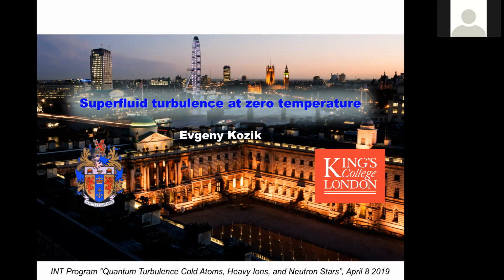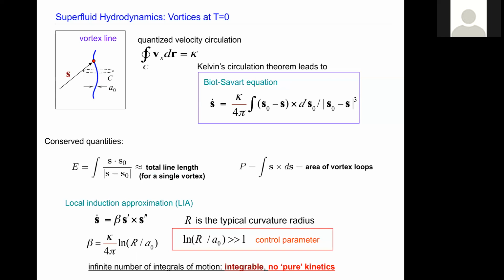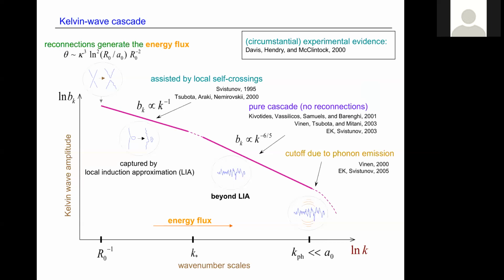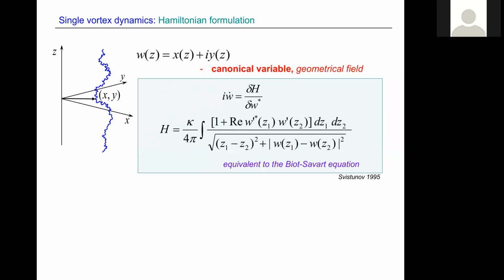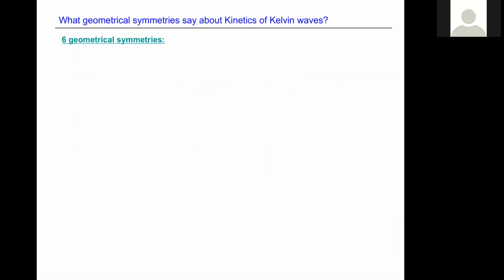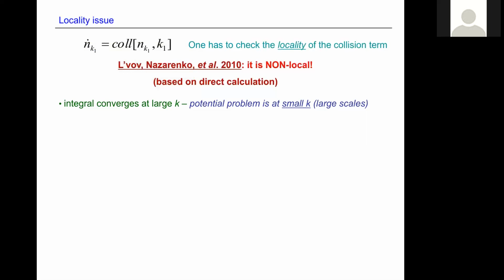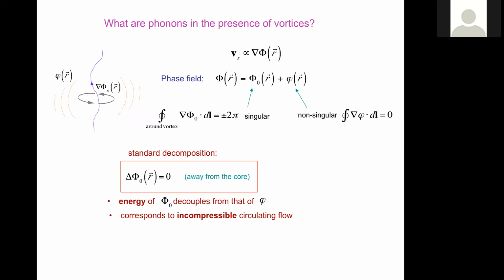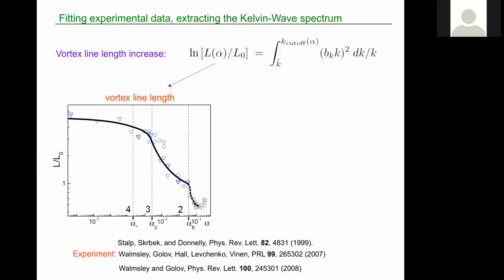INT 19-1a: E. Kozik, "Superfluid turbulence at zero temperature"